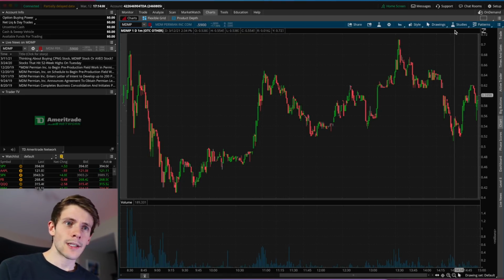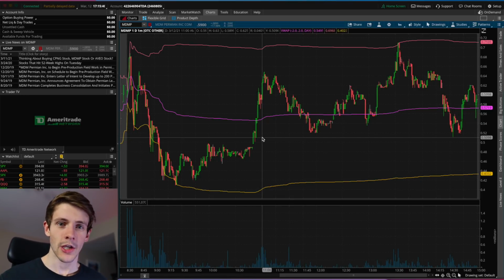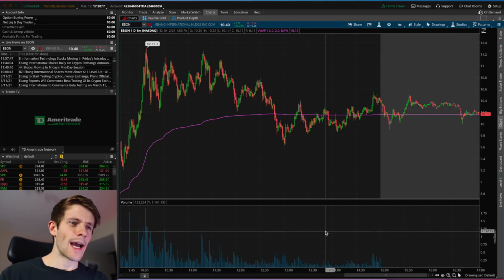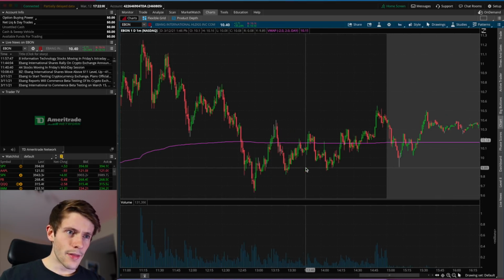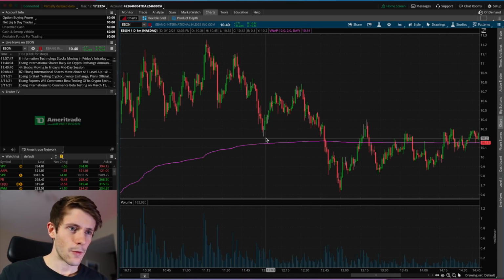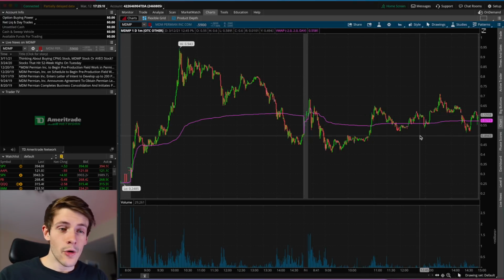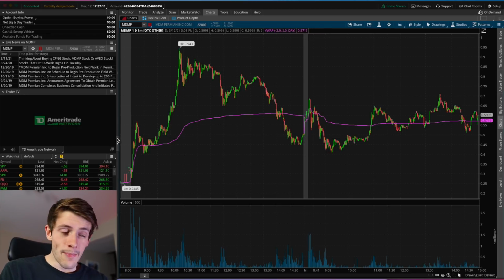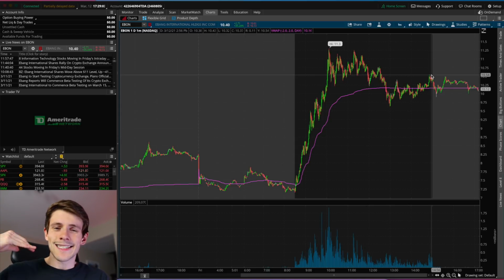How To Use VWAP To Buy The Exact Bottom Of Stocks Intraday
A lot of you guys have been asking me for a video on VWAP, so if you're wondering how to use VWAP (variable weighted average price) to improve your day trading of stocks, this video is for you! I typically don't set hard stops at VWAP for cutting losses, but it can be extremely helpful for pre-determining good entry and exit points on bounce and rejection levels. I frequently enter a trade or take profits at VWAP.

👪📈 If you want the best trading community around, sign up for my stocks Discord I'm live on the mic calling out plays nearly every day for most of market hours!

(Here are my verified trades uploaded directly from my broker

🏹Get a free stock by signing up for Robinhood with my referral ! (Note, this is not my primary broker, only for very speculative plays). Fidelity is my main broker for day trading, because it allows zero commission OTC trading. OTCs are what I mainly trade, and Robinhood and WeBull don't currently allow trading of these stocks.